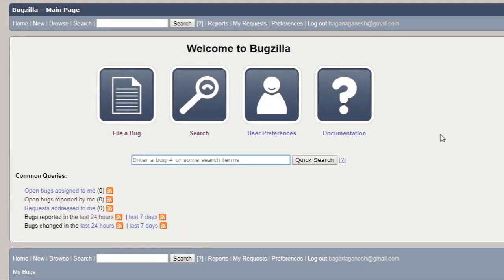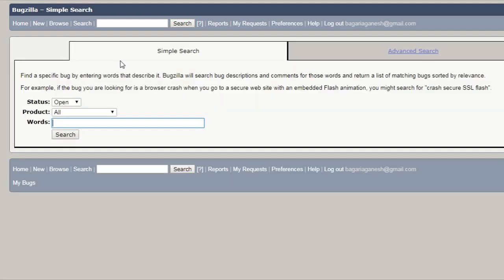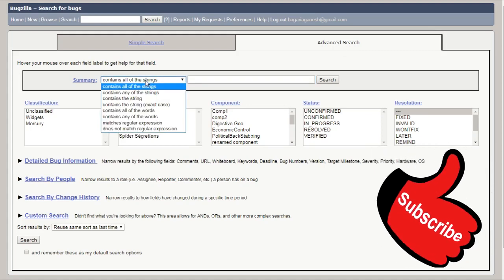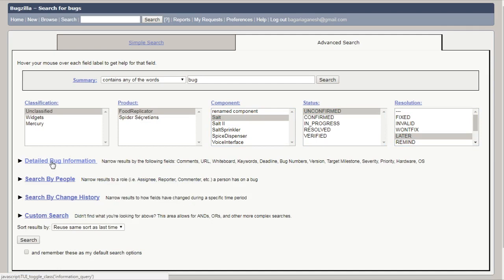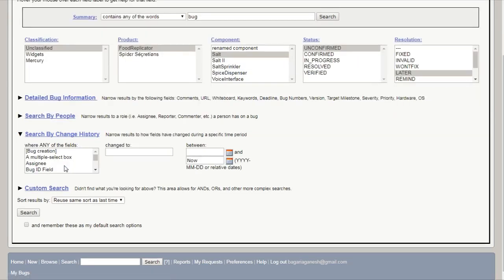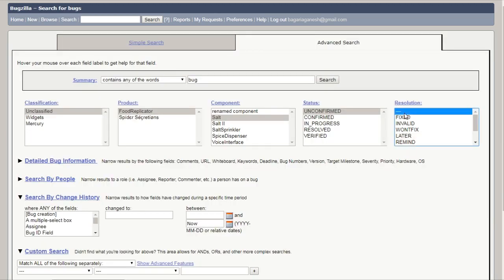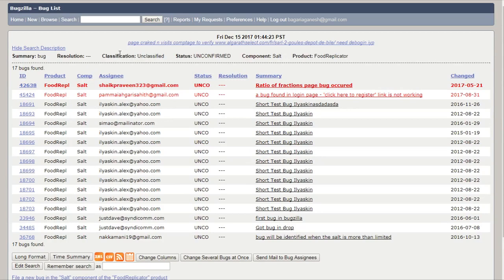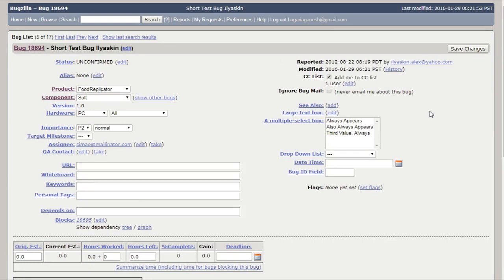Bugzilla Tutorial - 14 - ADVANCE SEARCH | HOW TO DO ADVANCE SEARCH FOR A BUG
Welcome to the fourteenth tutorial of Bugzilla, In this tutorial I am going to taught you how to do search for a bug through advance search.

Bugzilla Tutorial - 1 - INTRODUCTION | WHAT IS BUGZILLA ?